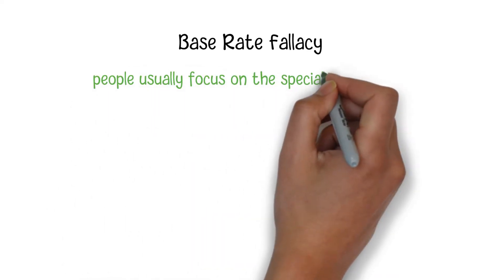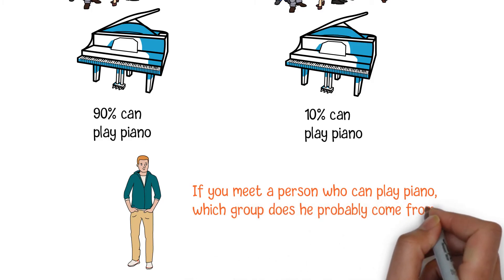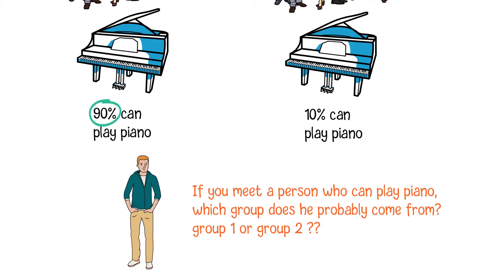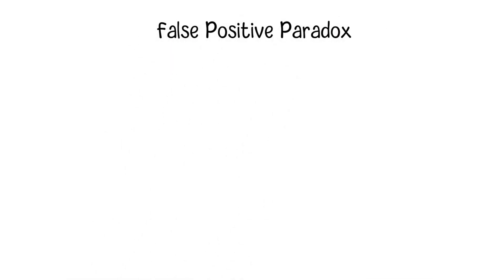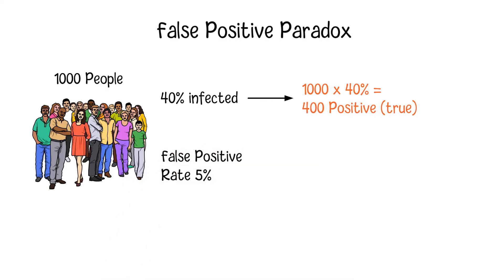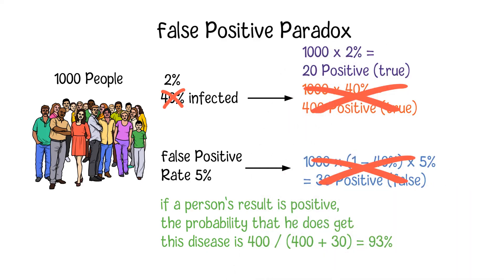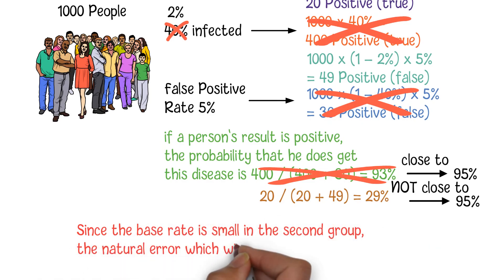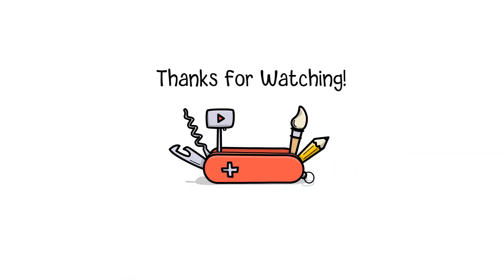Base Rate Fallacy : Statistical Paradox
The base rate fallacy, also called base rate bias, indicates the fact that people usually focus on the special information, and ignore the base rate information which will be happening in a large percentage of samples. For example, there are two groups of people. There are 10 people in the first group and 90% of them can play piano. There are 1000 people in the second group and only 10% of those people can play piano. If you meet a person who can play piano, which group does he probably come from? group 1 or group 2? If we only consider the percentage of people who can play piano, you may feel that this person is very likely coming from group 1 because it has a much higher percentage than group 2. However, if we take the base rate into consideration, the result might be totally different. Group 1 has a total of 9 people who can play piano. In comparison, group 2 has 100 people who can play piano. The probability that the person from group 1 is only 8.2%. So, if we only put our focus on the percentage in a group but neglect the base numbers in this group, we may make false decisions or judgements.

Let's consider another example of the base rate fallacy called false positive paradox. For example, imagine doctors are running a test for a certain kind of disease in a group of 1000 people. Let's assume that 40% of the total people are infected with this disease. So, the total number of people having the positive result will be 400. Also, let's assume that the false positive rate of this method is 5%, which means that in all people who are negative, 5% of those people will still receive positive results, which is 30 people. So, if a person's result is positive, the probability that he does get this disease is 93%. Now, let's move another group of 1000 people in which only 2% of them are getting infected. So, the real positive number will be 20 and the false positive number will be 49 people. In this group, if a person gets a positive result, there is only a 29% probability that he will get infected. If we compare the results in these two groups, we will find that, for the same test method which has an accuracy of 95%, in group one the final result is 93% which is close to the accuracy rate. However, in group two, the real accuracy is only 29%, which is much less than the original one. This is what the base rate fallacy is talking about. Since the base rate is small in the second group, the natural error which will take precedence in the final result.